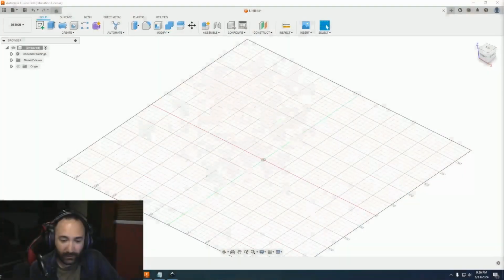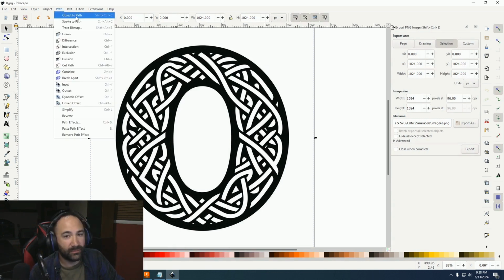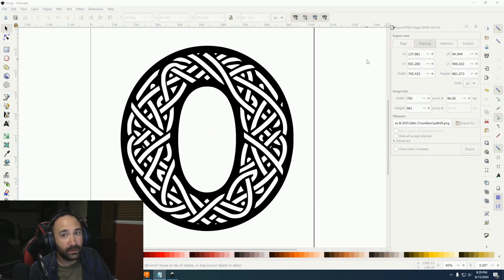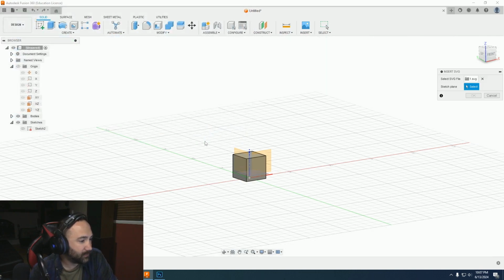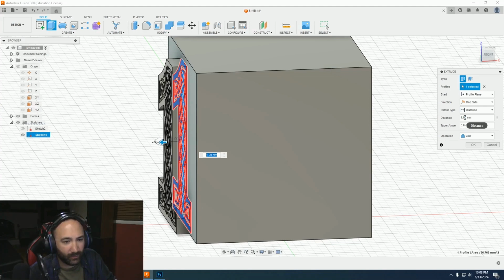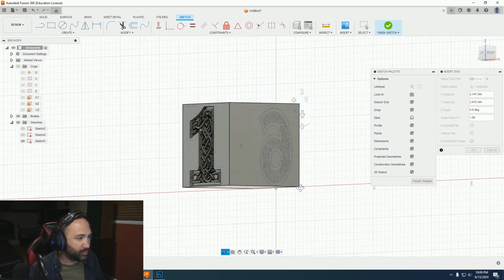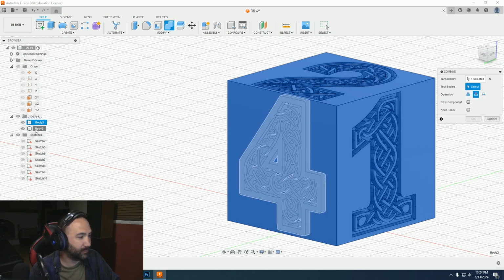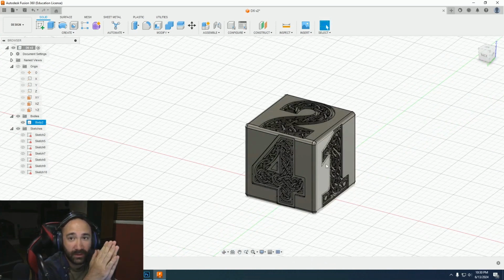D6 | Designing dice basics: Importing SVG into Fusion 360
This is the first of a video series where I go over the basics of designing custom dice. On this video I go over the basics of import SVG files into Fusion 360. We dive into the process of importing SVG files into Fusion 360, including preparing the files and positioning them on your 3D model. Learn to set up a blank dice model, apply your design through extruding and engraving, and finalize your model for 3D printing. Whether you're a hobbyist or a designer, this tutorial equips you with the skills to create unique, personalized dice. Check out the video and start your creative journey today!